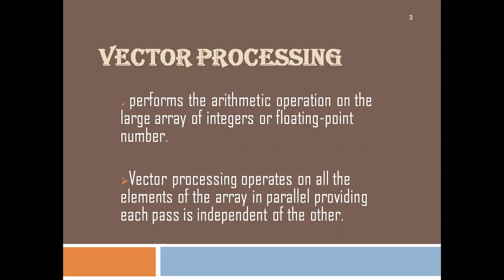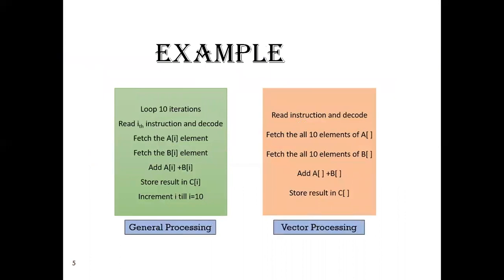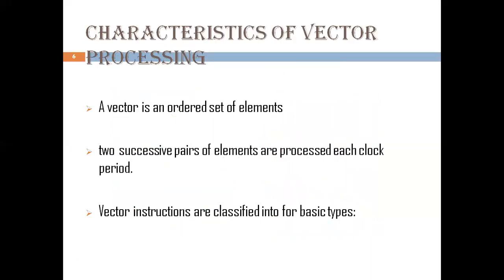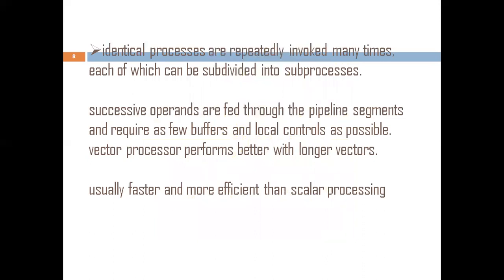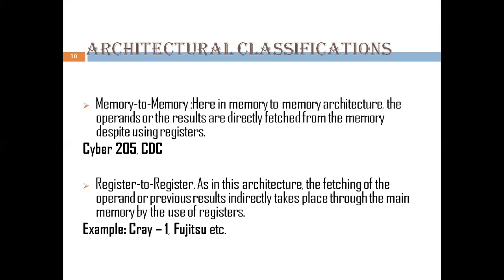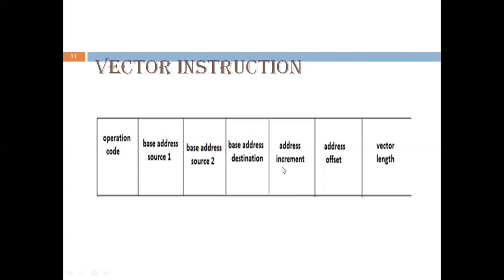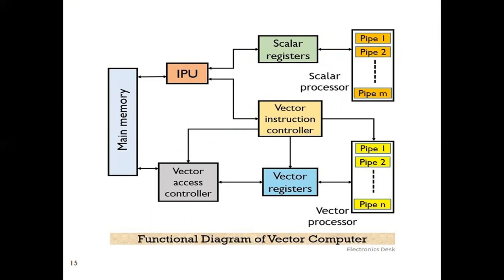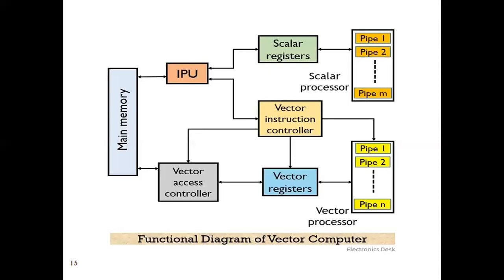Advanced Computer Architecture| Vector Processing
INTRODUCTION
Characteristics of Vector processing
Architectural Classifications
Vector Instruction
FUNCTIONAL DIAGRAM OF VECTOR COMPUTER